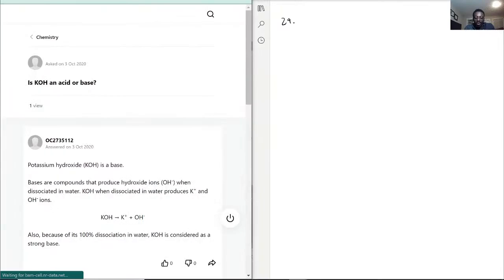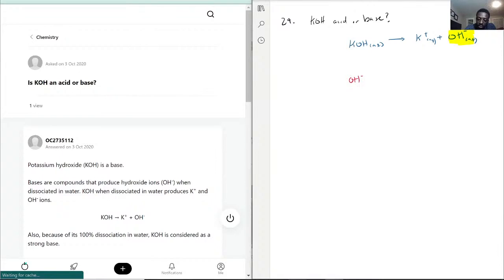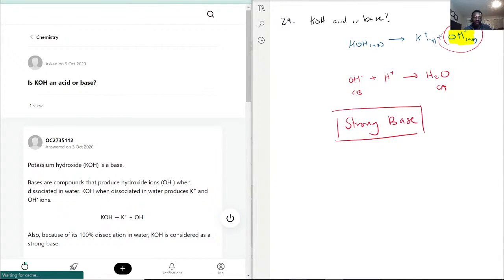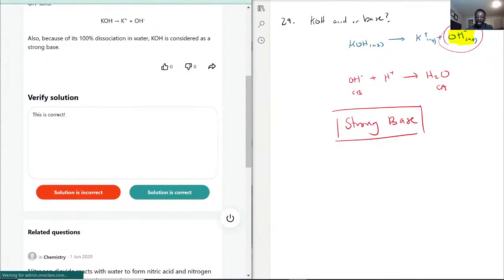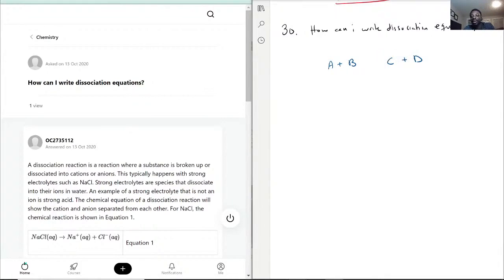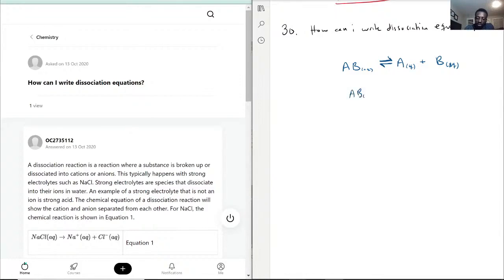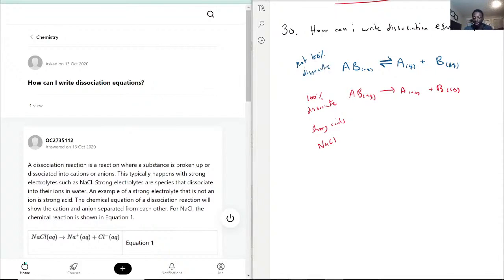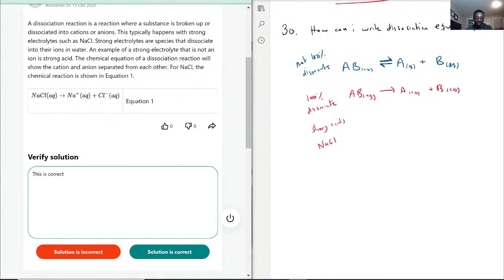How can I write dissociation equations?